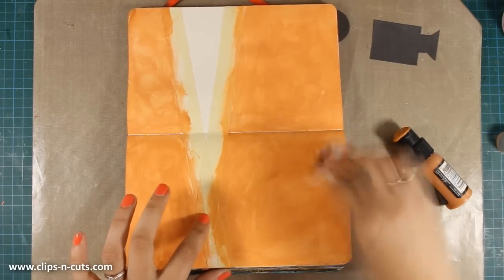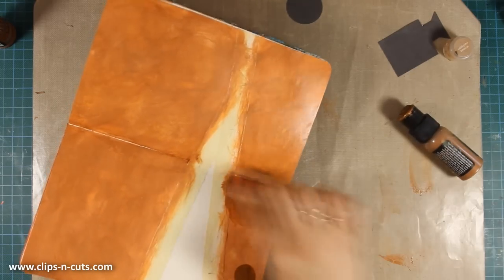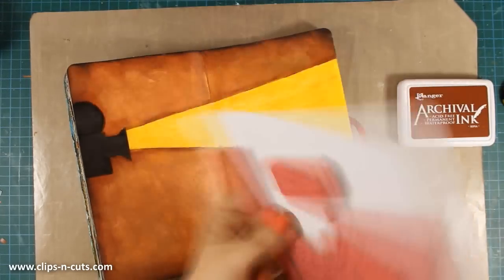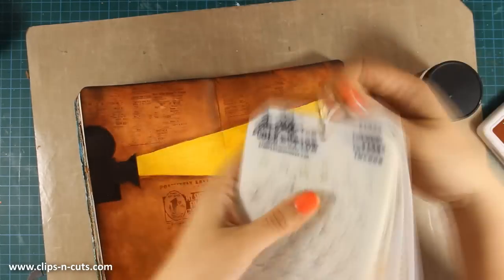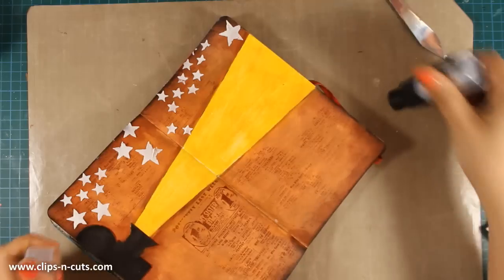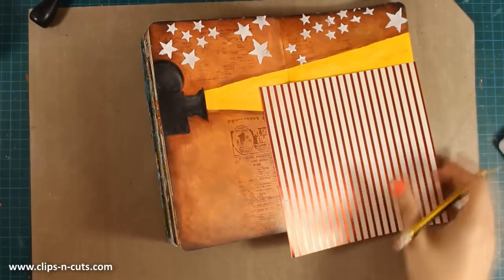Art Journal : let's go to the movies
Step by step video on creating an art journal layout about cinema/movies, using mixed media techniques.

• Ranger 4 Oz. MULTI MEDIUM MATTE Paint Glue INK41535
• *Faber-Castell GESSO White Opaque Paper Crafter Medium 3.3oz 770302 New 2013